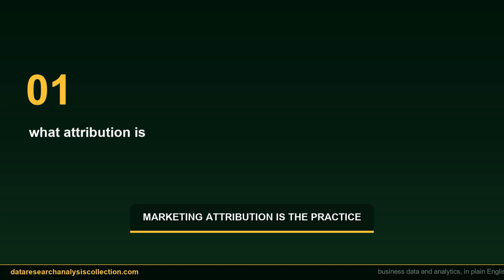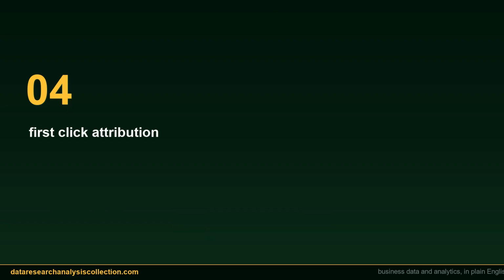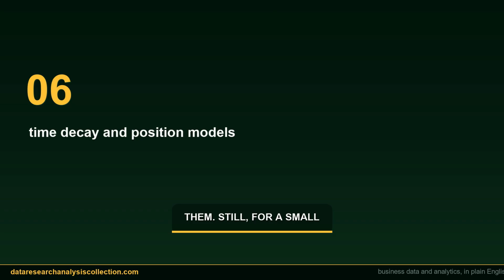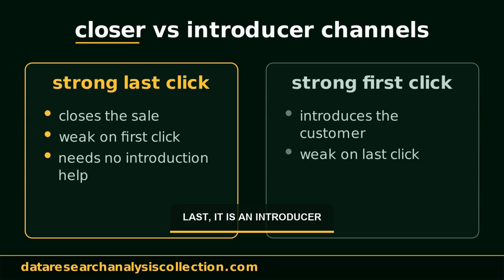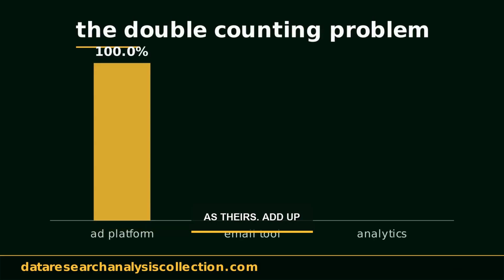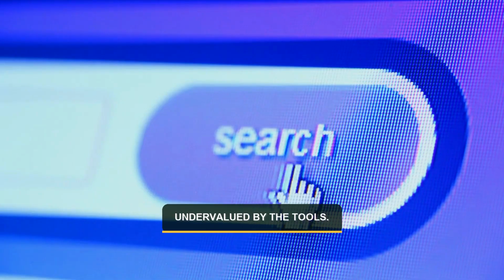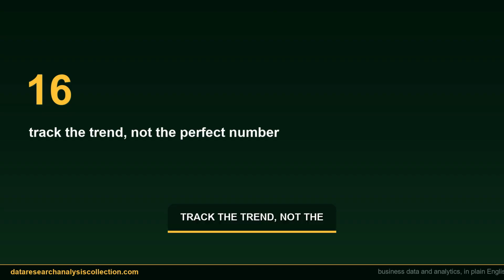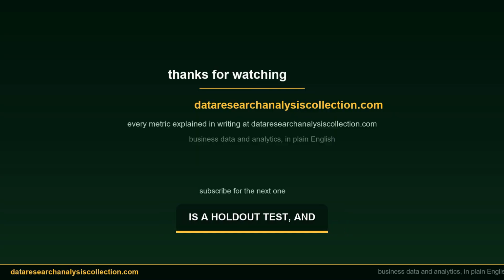Marketing Attribution Explained: Which Channel Actually Earned the Sale